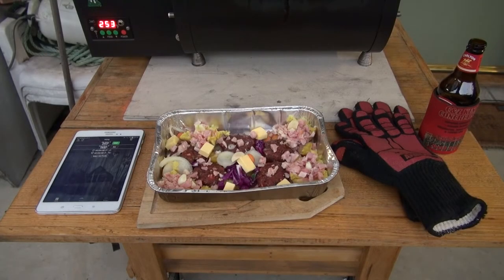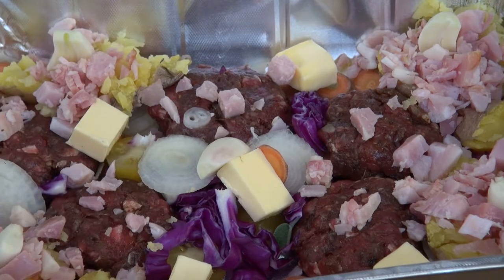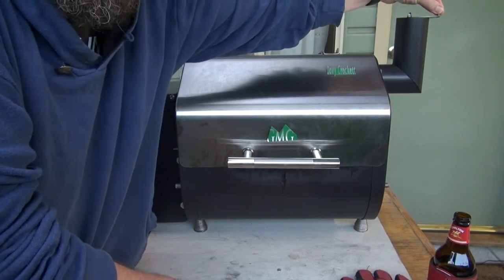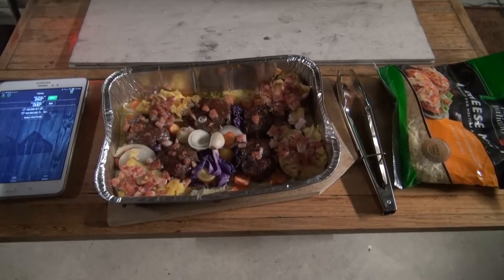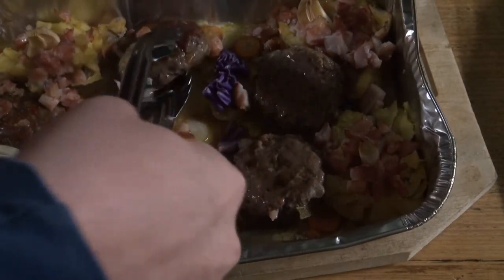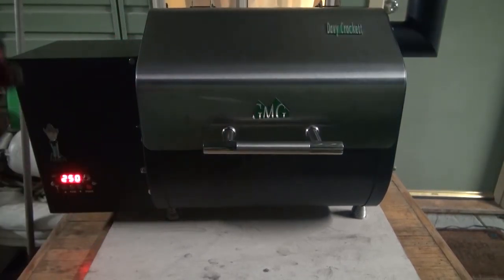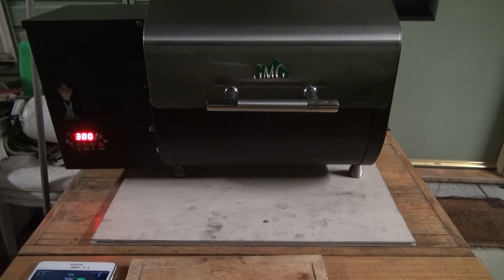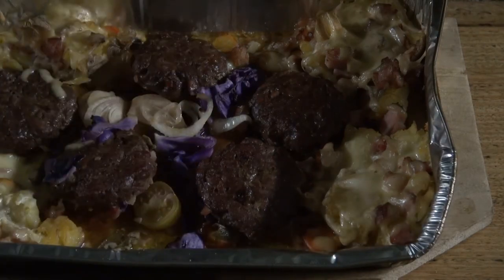Smoked Hamburgers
This video was made with the Sony HXR-NX70U NXCAM Professional Camcorder with Auto focus on the Kenner Tripod on the 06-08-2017 Res at 1920 x 1080 25 Fps and the voice over was made using the Sony's Shotgun Mic and the editing was done on my Hp Laptop with Adobe Premiere Pro CC 2017 and then Exported using Adobe Media Encoder CC 2017 with the res set at 1920 x 1080 with 50 Fps and the Size is 881 MB Length is 7:33 Video Type MP 4 and uploaded to YouTube with the res at 1920 x 1080 with 50 Fps.

Video info on the Sony HXR-NX70U NXCAM Professional Camcorder